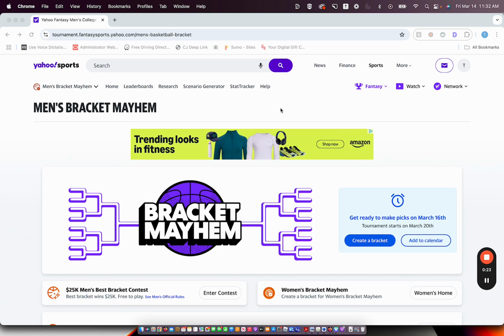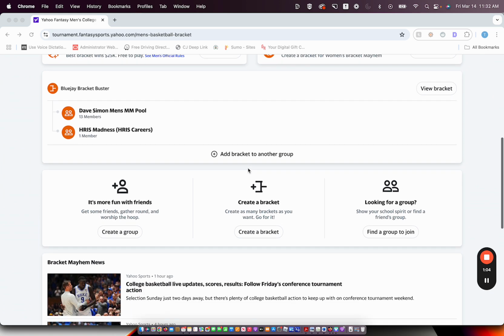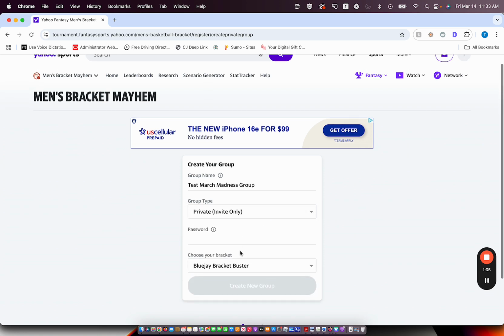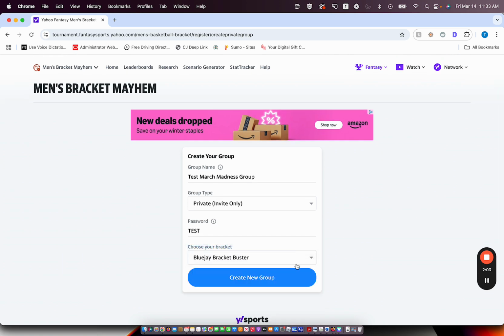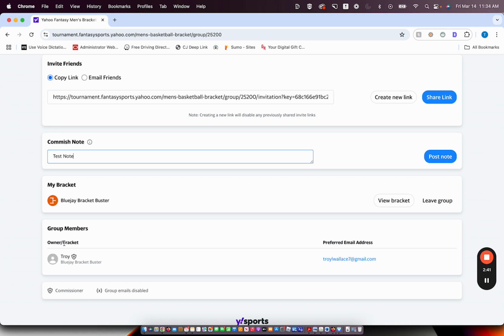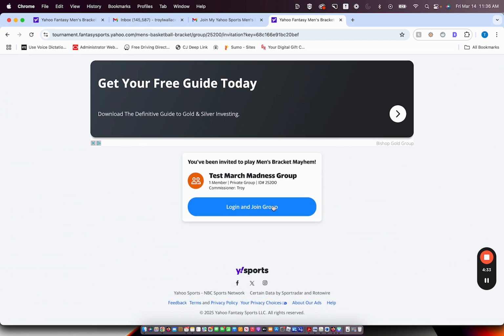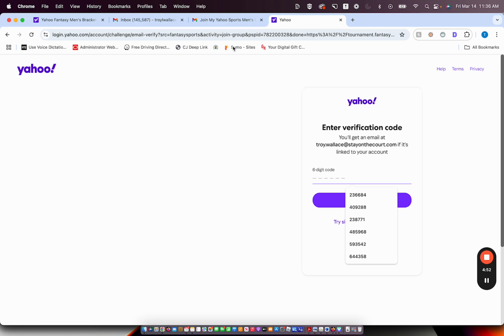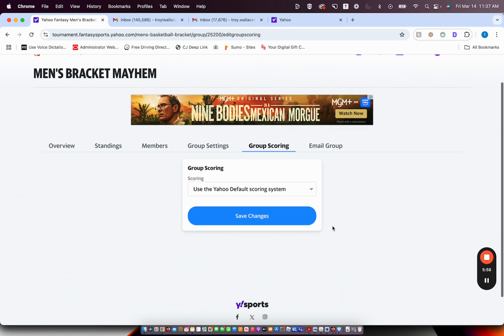How To Set Up Yahoo's March Madness Men's College Basketball Bracket Mayhem Game As A Commissioner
How to Set Up a March Madness Yahoo Bracket Game as Commissioner

Want to run your own March Madness bracket challenge on Yahoo? This step-by-step guide will show you how to set up a Yahoo bracket game as the commissioner, invite participants, and manage your group effortlessly.

📌 In this video, you’ll learn:
✅ How to create a Yahoo March Madness bracket group
✅ Public vs. private group settings
✅ How to invite friends and participants
✅ Managing commissioner settings and scoring options

⏱️ Timestamps:
0:00 Introduction – Setting Up a Yahoo Bracket Game
0:18 Do You Need a Yahoo Account?
0:45 Navigating to the Yahoo Bracket Page
1:12 Creating a New Bracket Group
1:28 Choosing Public or Private Settings
2:06 Becoming the Commissioner
2:21 Adding Notes & Instructions for Participants
2:40 Sharing the Invite Link
3:07 Sending Invitations via Email
3:45 Dealing with Yahoo Account Setup Barriers
5:41 Adjusting Group Settings & Scoring

🚀 Steps to Set Up Your Yahoo March Madness Bracket Game:
2️⃣ Click "Create Group" and choose a name
3️⃣ Select Public or Private (Private recommended for exclusive invites)
4️⃣ Set a group password (if private)
5️⃣ Invite friends by sharing the link or sending email invites
6️⃣ Manage commissioner settings (prizes, rules, scoring, etc.)
7️⃣ Watch your group fill up and enjoy the tournament!